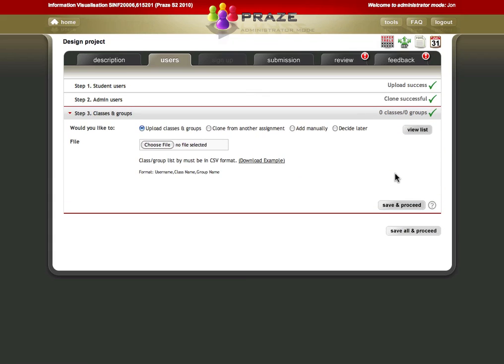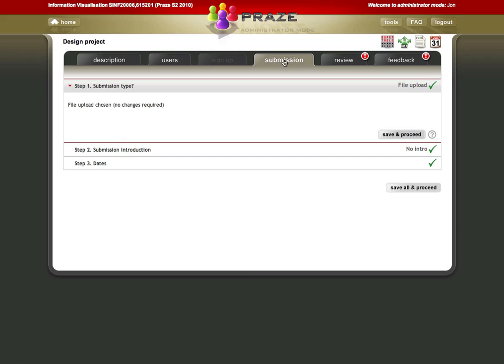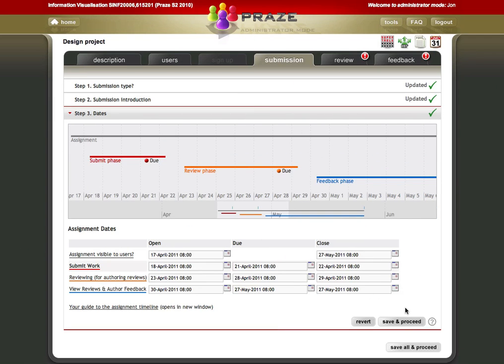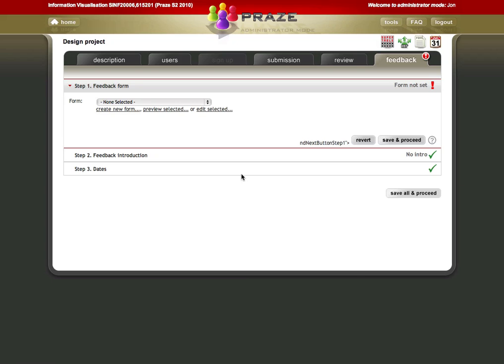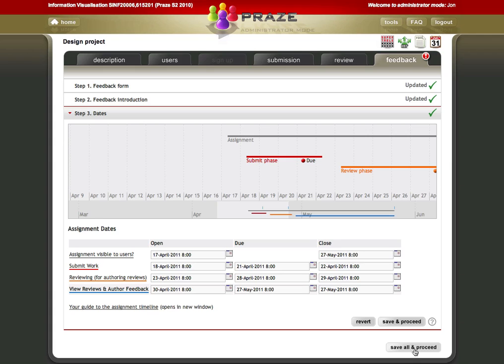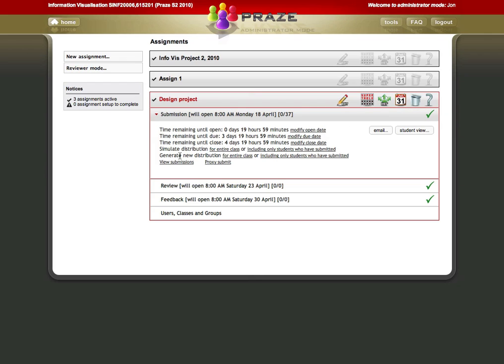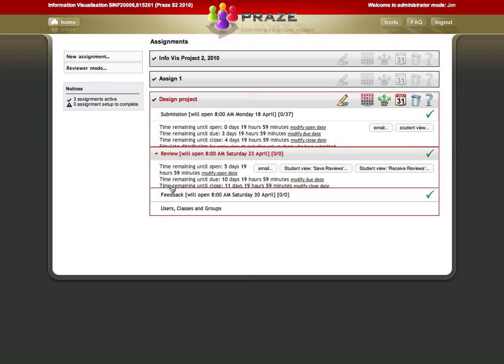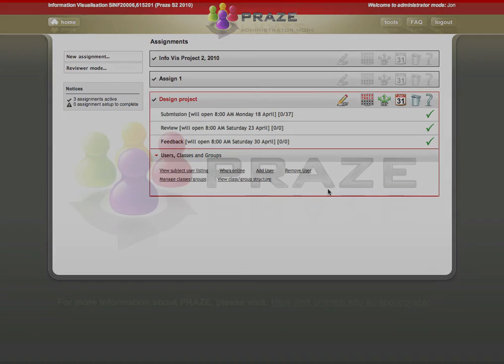PRAZE -- setting up a subject using the wizard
This video-clip goes through the entire process of setting up a new assignment for students in two classes, working in groups.